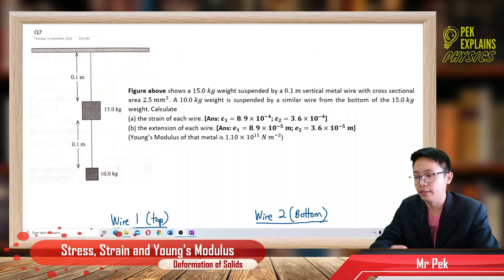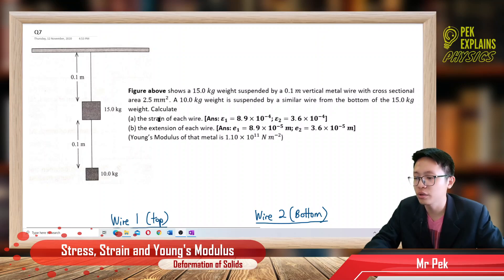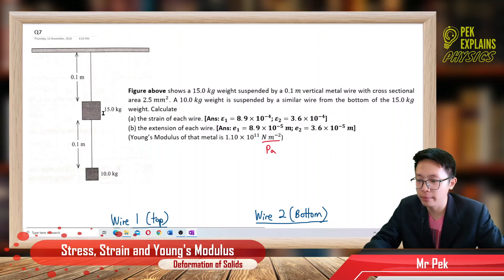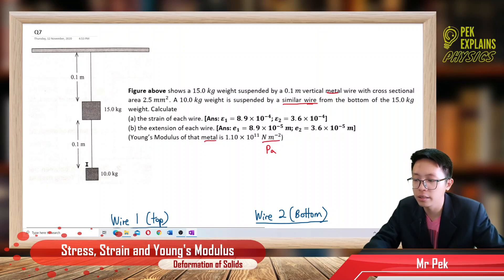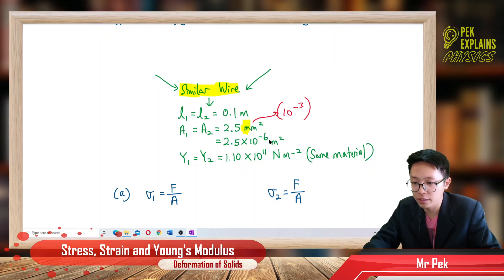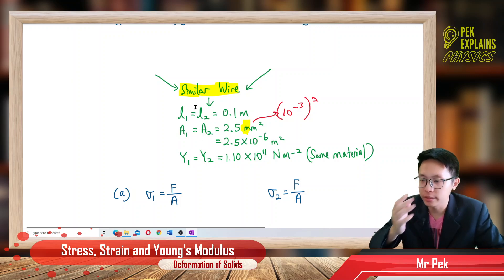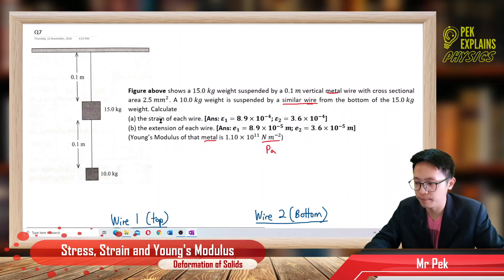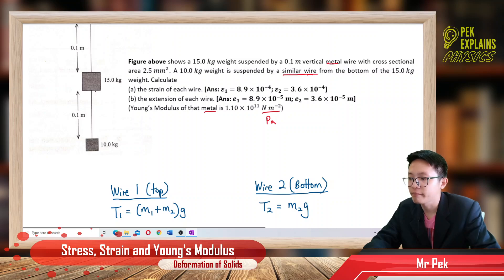Matriculation Physics: Stress, Strain and Young's Modulus (Q7)